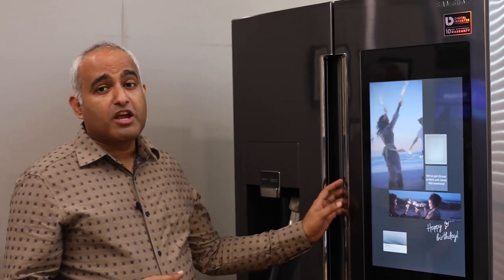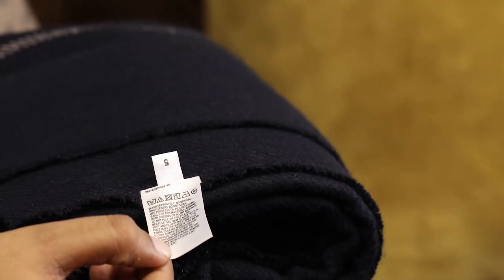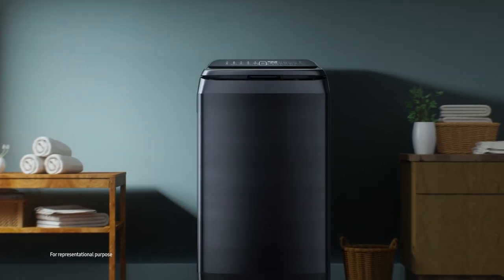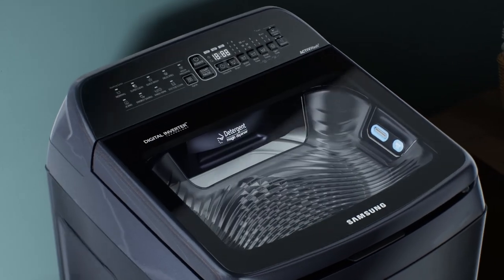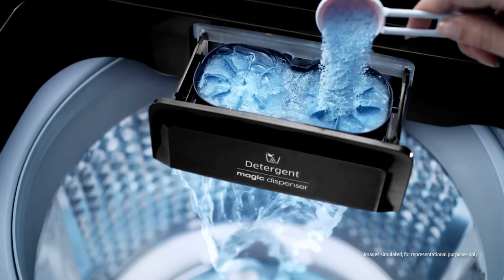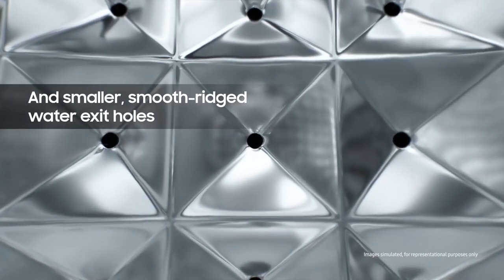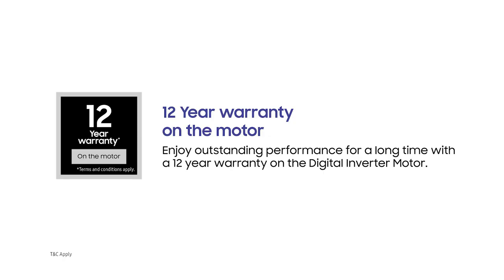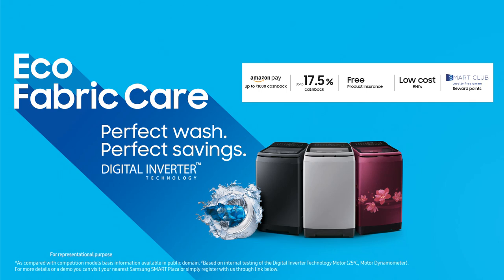Samsung Home Delights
Let doing laundry be the easiest part of your day with Samsung Top Load Washing Machine – Eco Fabric Care.